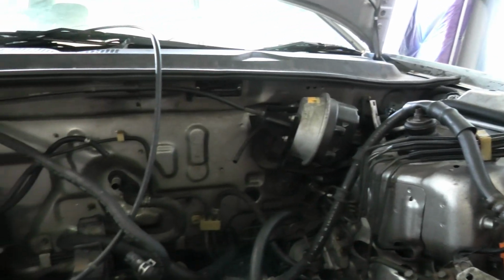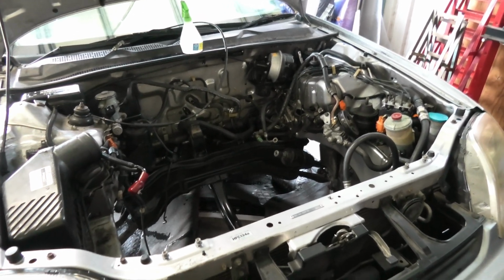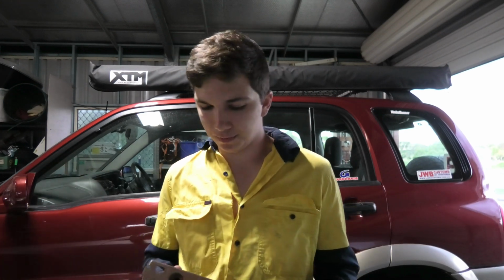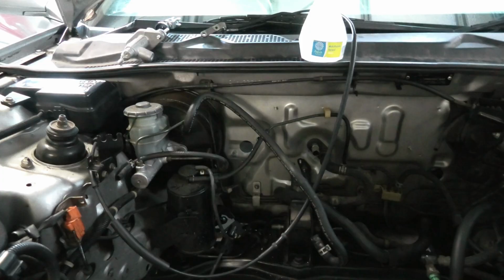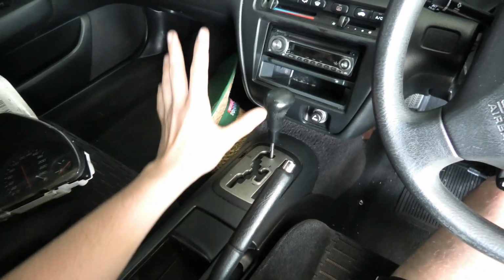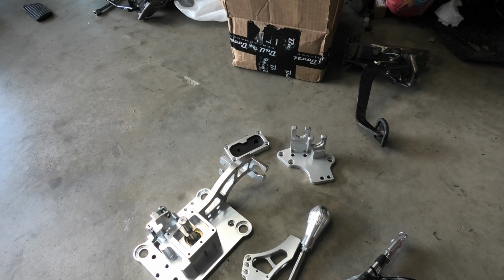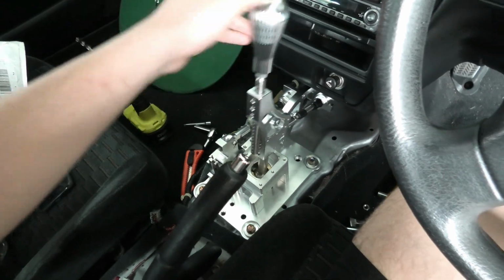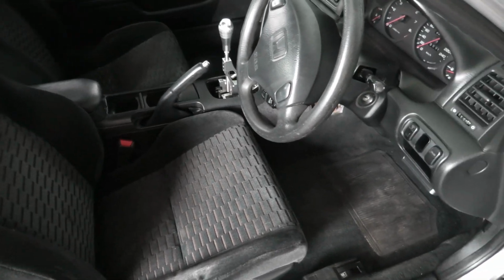How to install a CLUTCH PEDAL and RSX SHIFTER into a AUTO HONDA PRELUDE | 1998 Honda Prelude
Hey Everyone,
In today’s video I am getting figuring out how to fit a clutch pedal and rsx shifter into the auto body of my Honda Prelude.